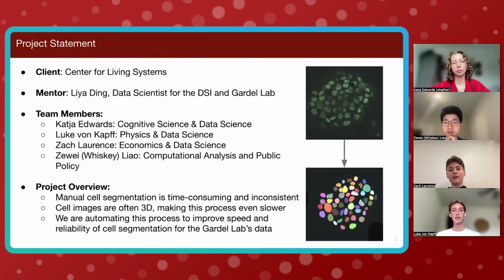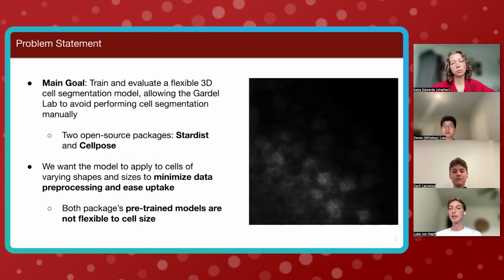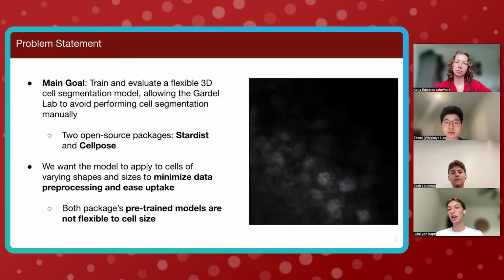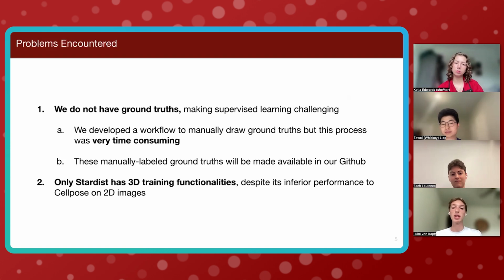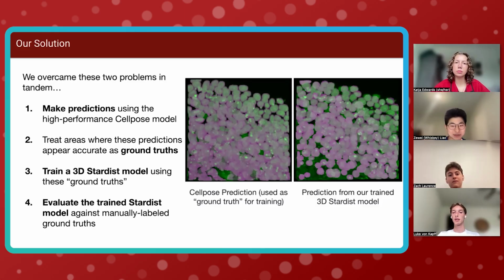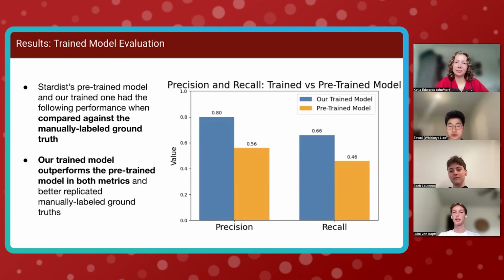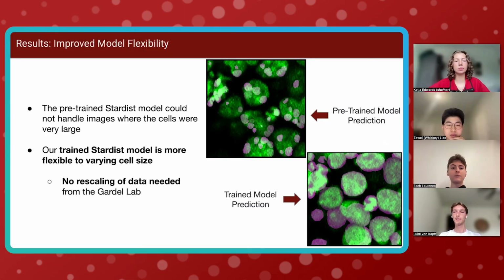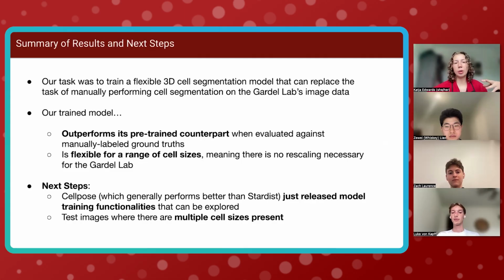Automating Cell Segmentation with Data Science | DSI + Center for Living Systems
The Center for Living Systems (CLS) at the University of Chicago is a National Science Foundation Physics Frontier Center. The CLS brings together 17 faculty to build shared frameworks and approaches to expand knowledge of living systems. An important aspect of CLS work is cell segmentation. Manual cell segmentation is time consuming and inconsistent. Cell images are often 3D, making this process even slower. Data Science Clinic students Katja Edwards, Luke von Kapff, Zach Laurence, Zewei (Whiskey) Liao are automating this process to improve speed and reliability of cell segmentation for the Gardel Lab's data.